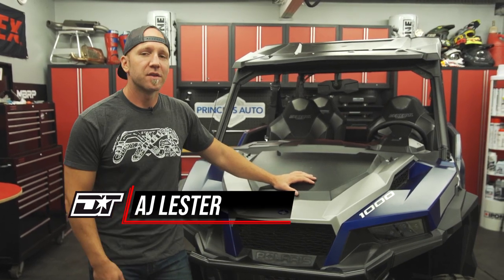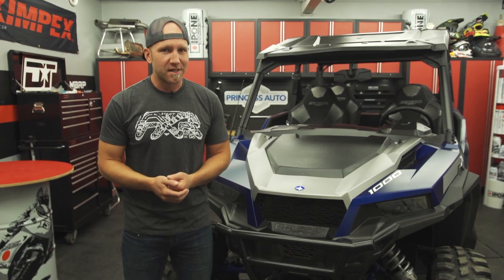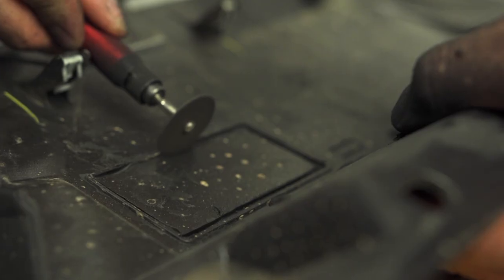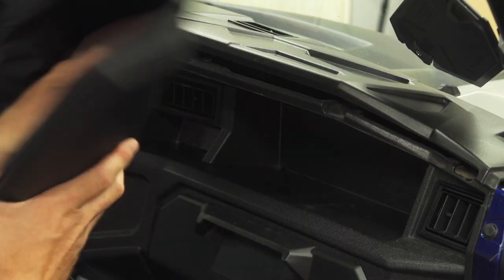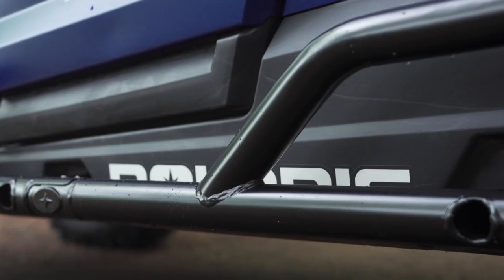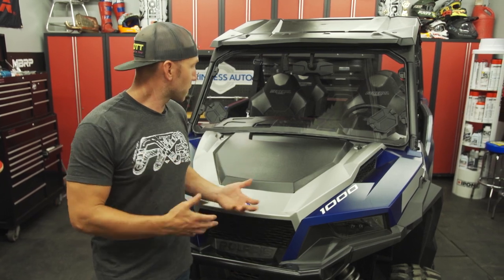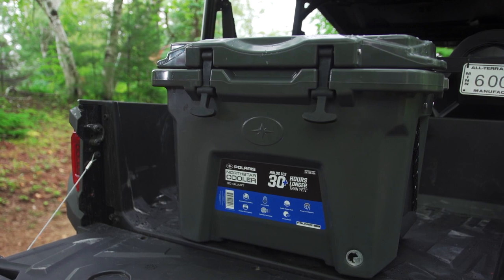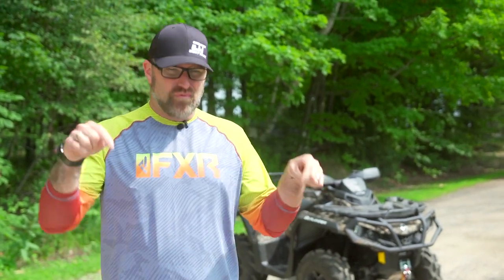General 1000-4 Must Have Aftermarket UTV Accessories From Polaris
AJ brings our 4-seater Polaris General 1000 into the TRAIL TECH shop to add a few Polaris aftermarket accessories that will raise the comfort level for Luke and his family for the outdoor camping adventure they have planned for a later episode. some of the products include a heater kit, a Lock & Ride windshield, rock sliders and a rear bumper to name a few.